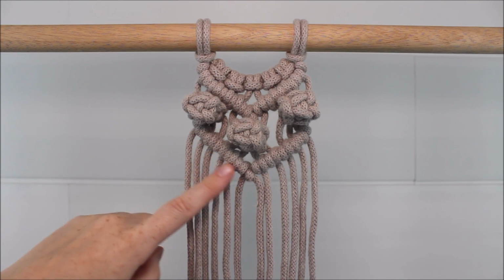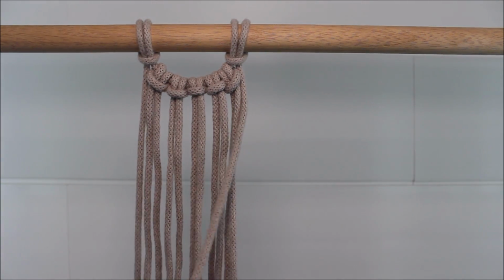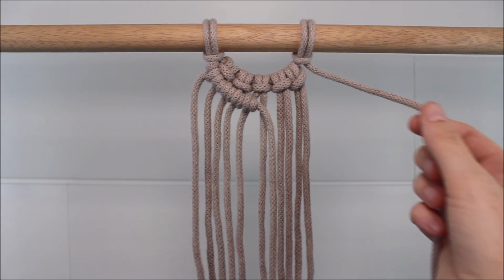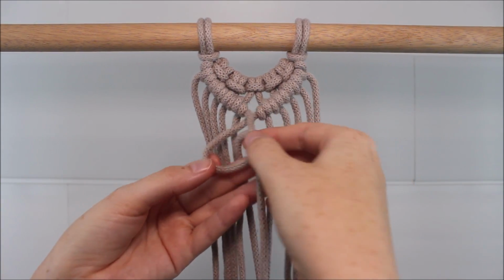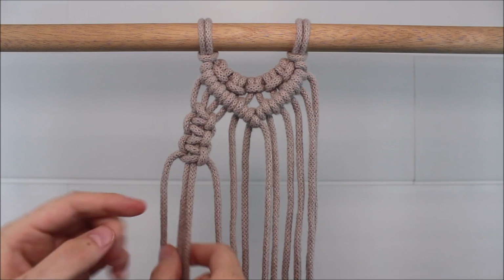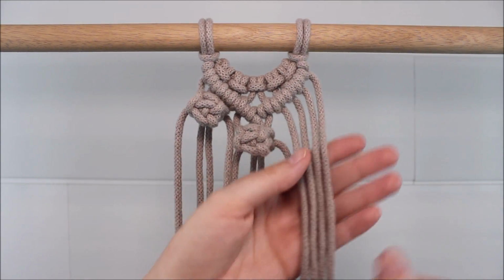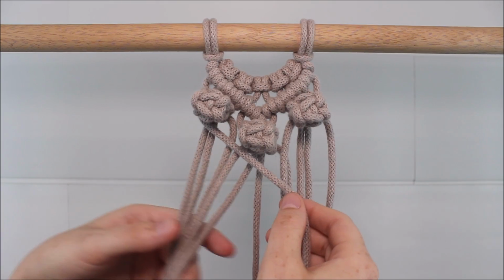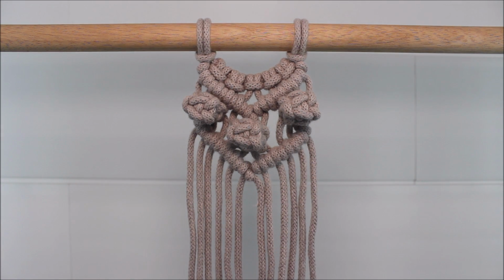DIY Macrame Semi-Circle Pattern with Berry Knots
How to create a semi-circle pattern using Double Half Hitch Knots and Berry Knots!

This DIY pattern is made using lark's head knots, double half hitch knots, and berry knots. This will look great as the center design in your macrame wall hangings. You can make this pattern bigger by adding more ropes- just make sure you have an even number of ropes TOTAL.

🧵 ROPE USED:
- 5mm Braided Cotton Cord. Each cord was measured 5 feet long.